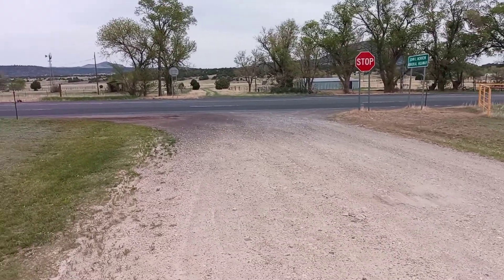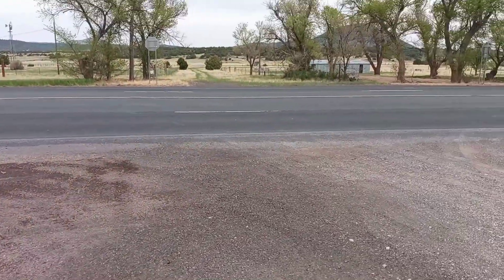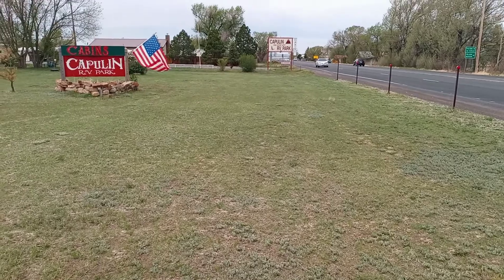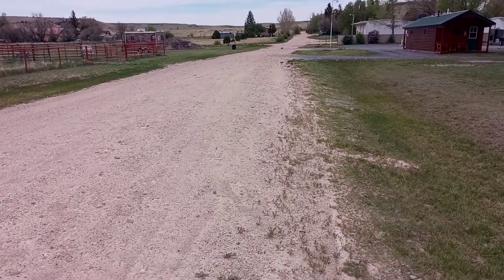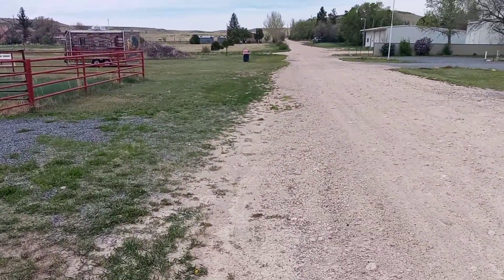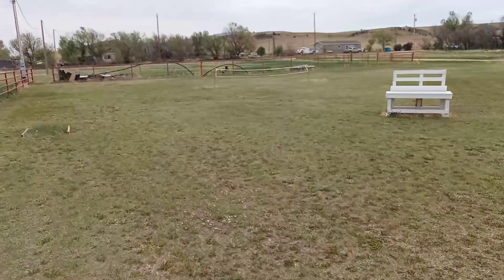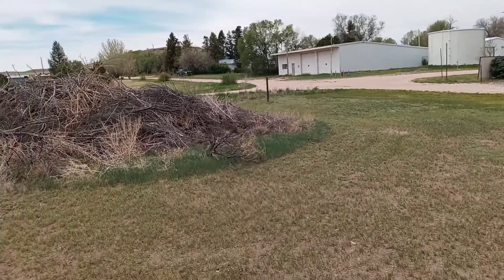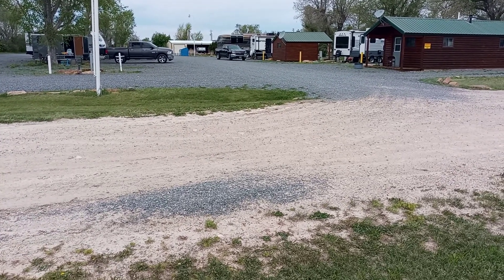Capulin NM (no resort) RV Park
A brief visit and list of the town's 3 main attractions.